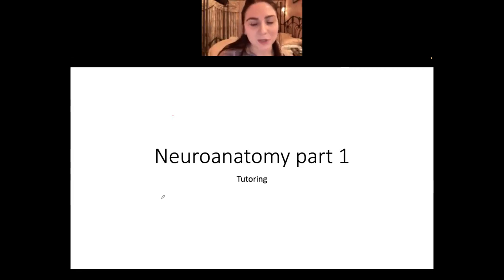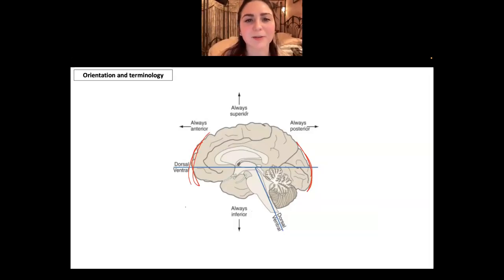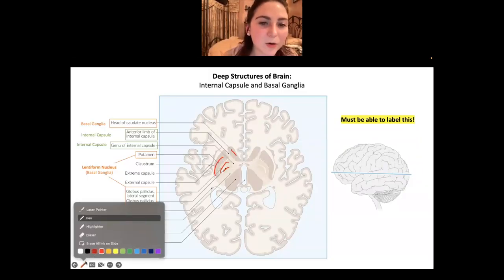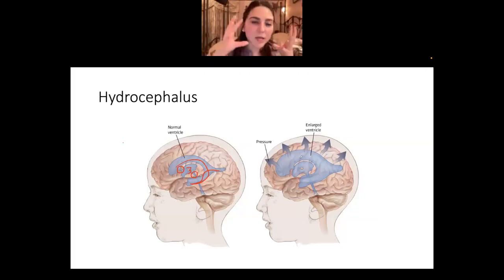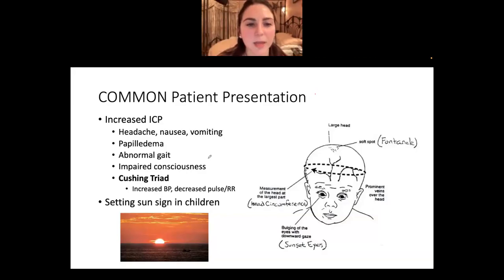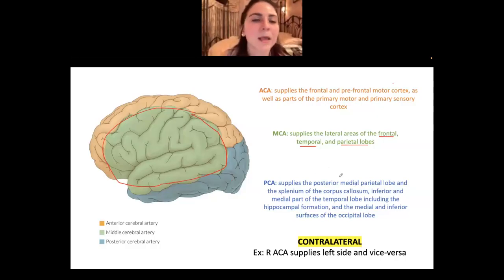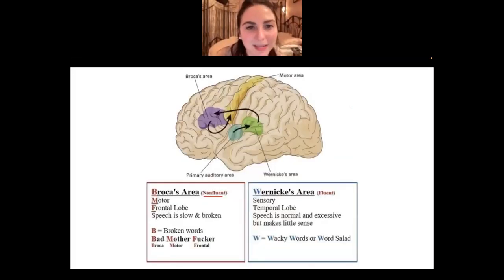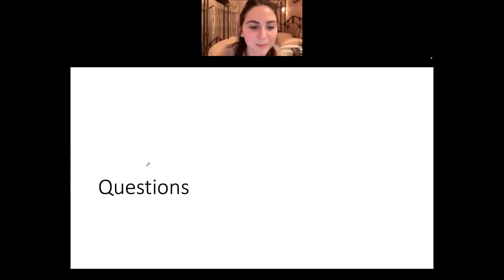Neuro: Anatomy Part 1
Basic neuroanatomy overview, neurocytology, homunculus, and blood supply.

***NOTE: POINT OF CLARIFICATION FROM THE RECORDING:
- ALL of the ventricles are lined by choroid plexus... not all parts of all ventricles, but both lateral ventricles, the third ventricle, and the fourth ventricle all have choroid plexus lining them. The definition of a ventricle is that it's lined by choroid plexus, as that's what is producing CSF.